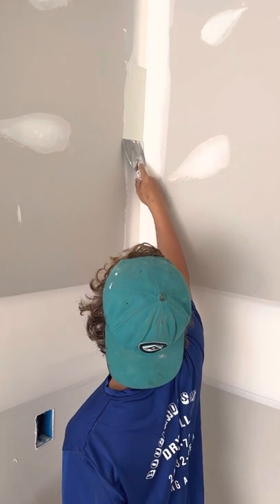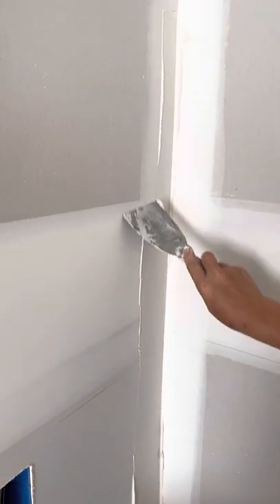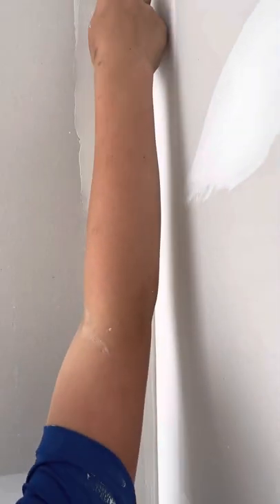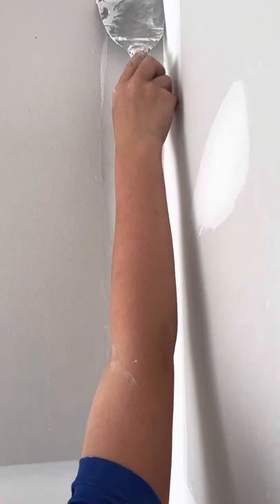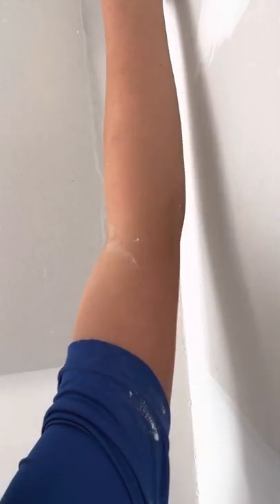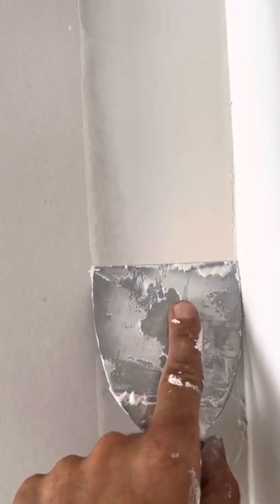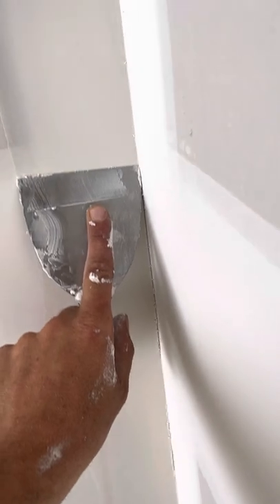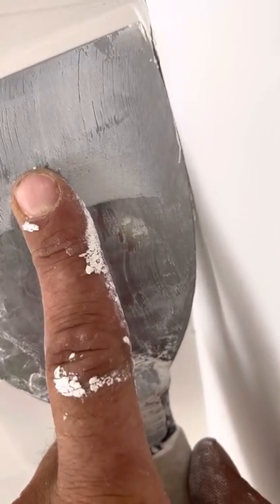How to finish! Rookie finishing angles! Skim coat! Do’s and don’t!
This is a newer finisher 1 month in who is learning to finish angles.  It demonstrates the amount of patients needed to be a finisher.  It can be frustrating as a new guy but persistence pays off.